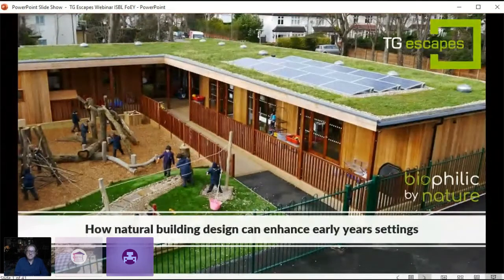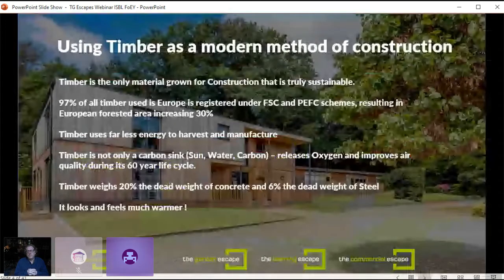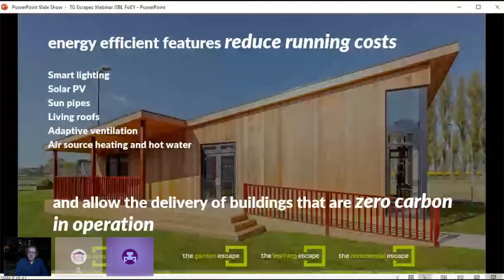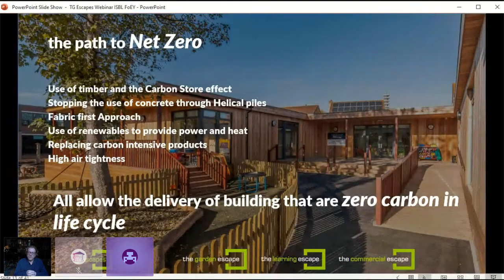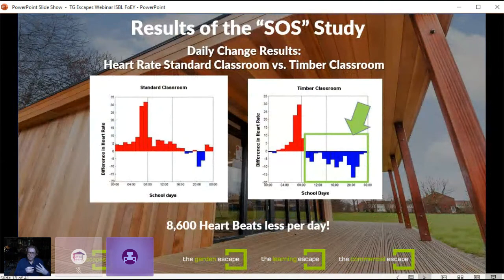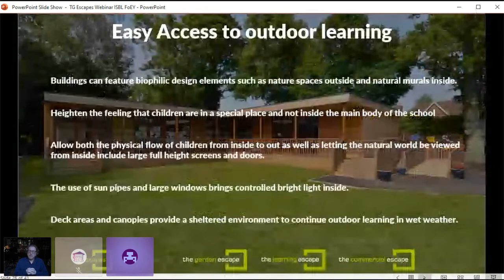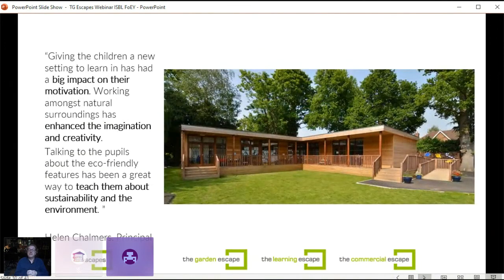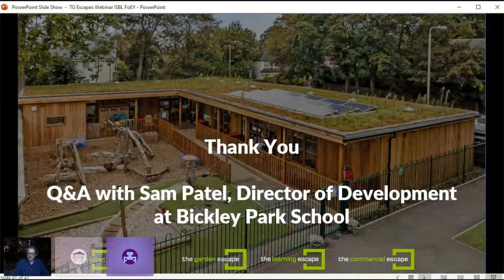How Natural Building Design can Enhance Early Years Settings with Sam Patel of Bickley Park School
From the Festival of Early Years, this webinar looks at modular eco-buildings being used in early years settings and explores the benefits. It also features a Q&A with Sam Patel, Director of Development at Bickley Park school who talks about the benefits of their Early Years setting designed and built by TG Escapes.